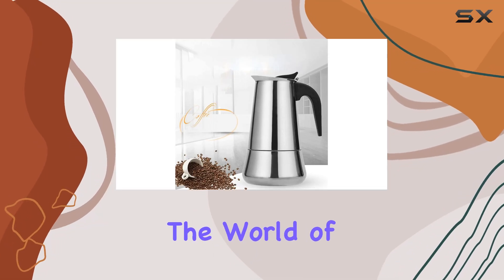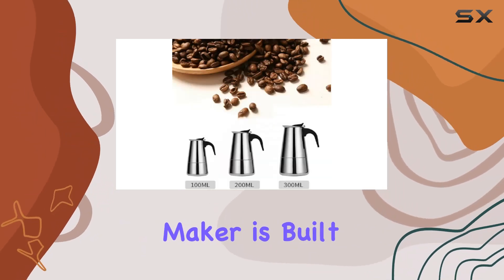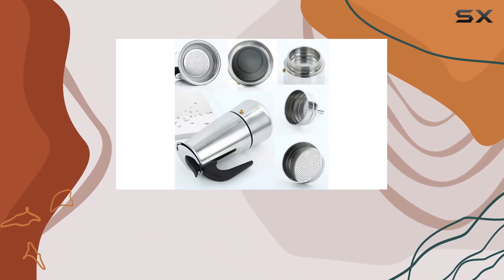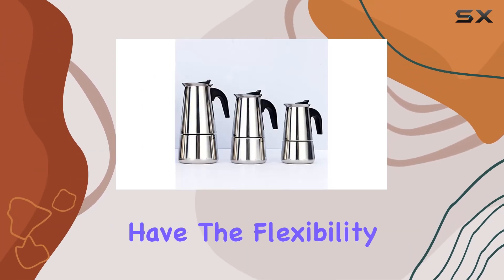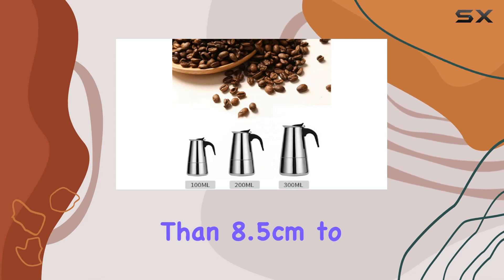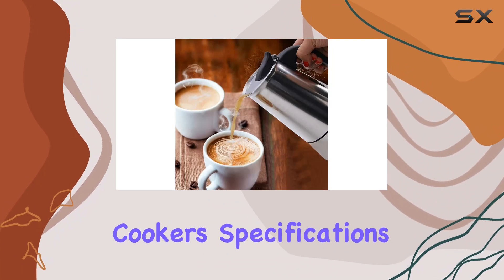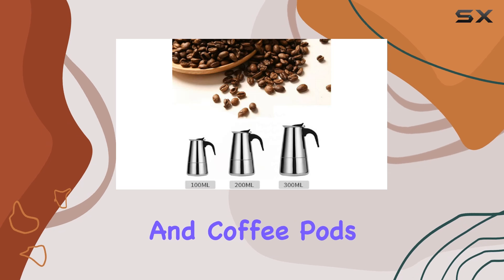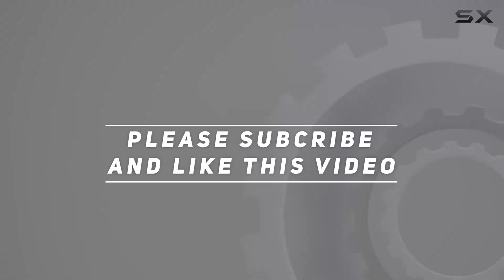reviewXiVue Portable Stainless Steel Stovetop Espresso Maker: Elevate Your Coffee Experience!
XiVue Portable Stainless Steel Stovetop Espresso Maker: Elevate Your Coffee Experience!

0:00 Intro
0:06 Review

Things that we mentioned in this video:
Built-in coffee machines Portable : B0CJJKN31V